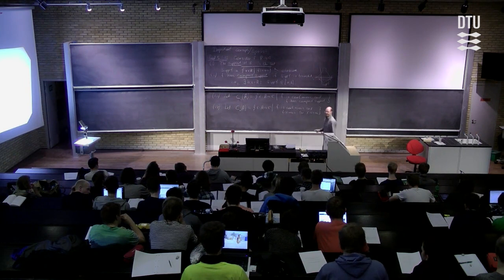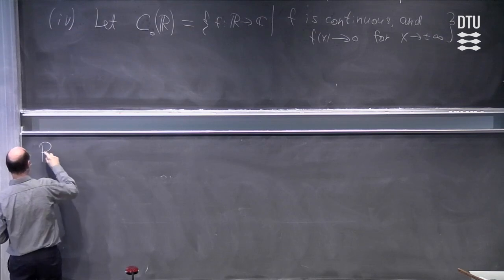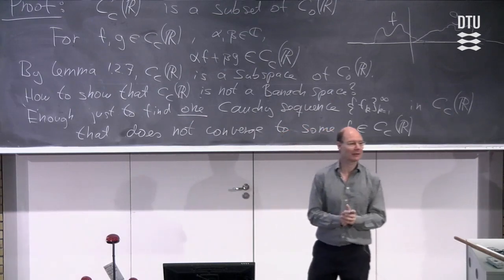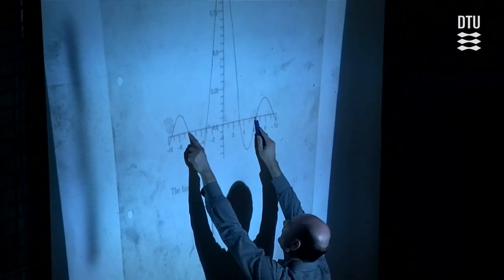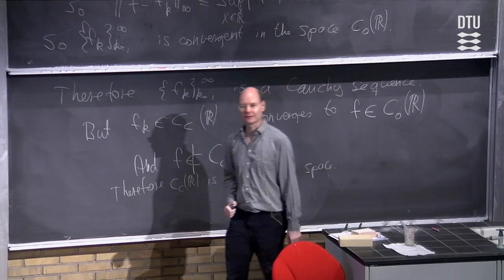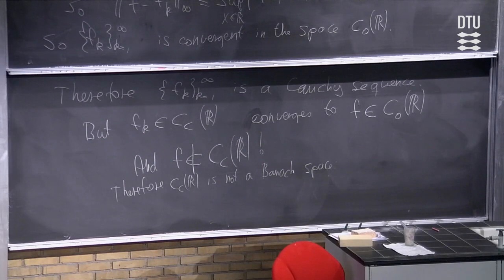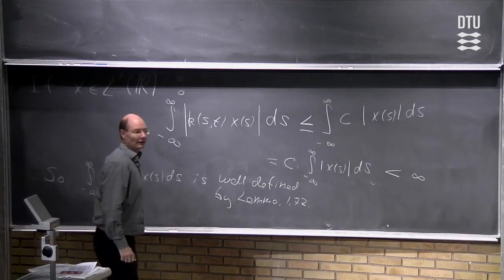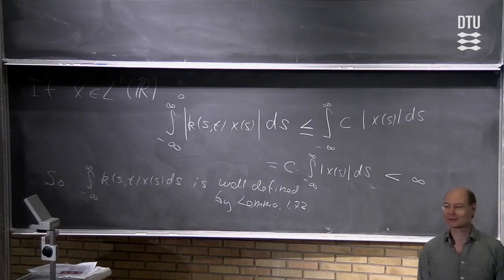Lp Spaces On The Real Line part 2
Lecture with Ole Christensen. Kapitler: 00:00 - Remarks On Banach Spaces; 08:00 - Proof That Cc Is Not A Banach Space; 31:00 - Applications; 38:30 - Integral Operators;